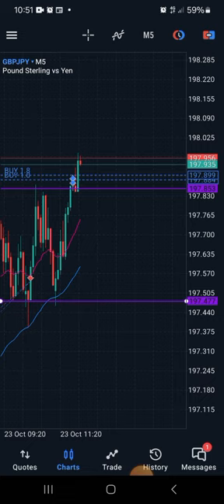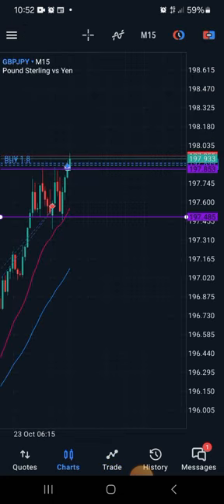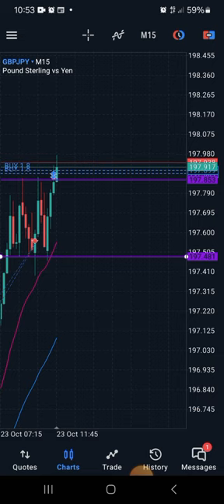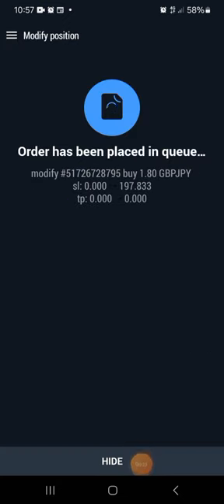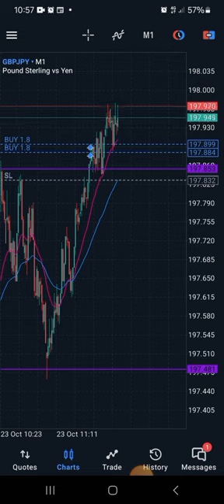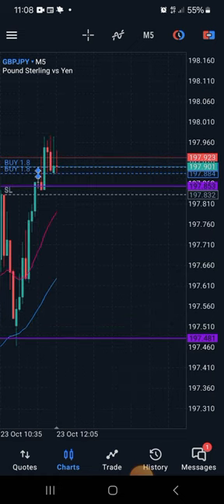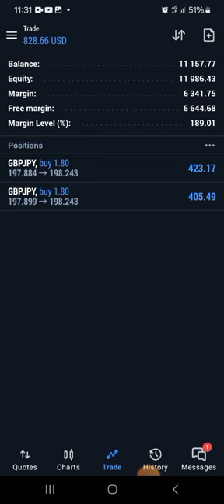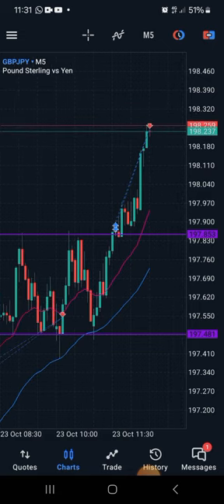Scalping 5 min time frame Trendline Breakout GBPJPY Live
How to Trade Trendline Breakout GBPJPY Live